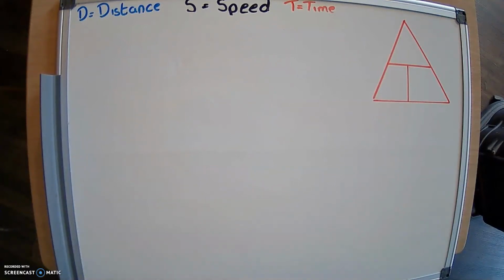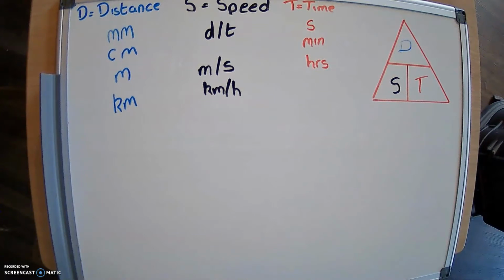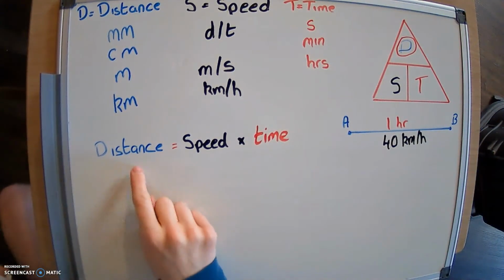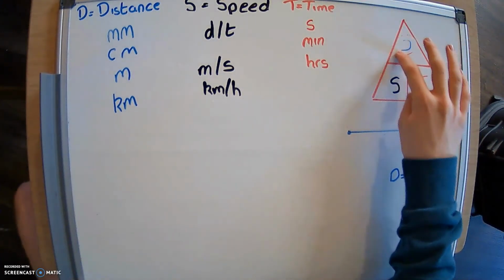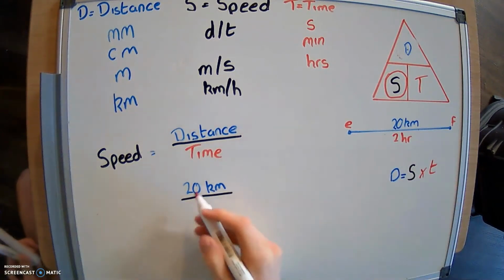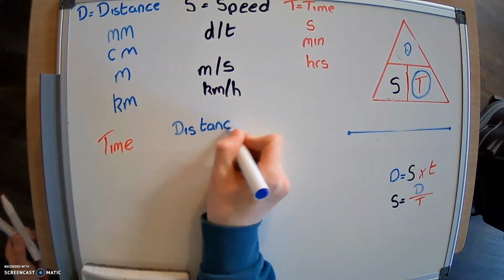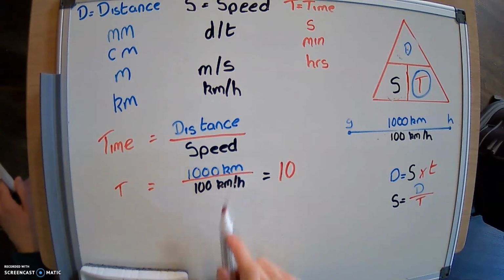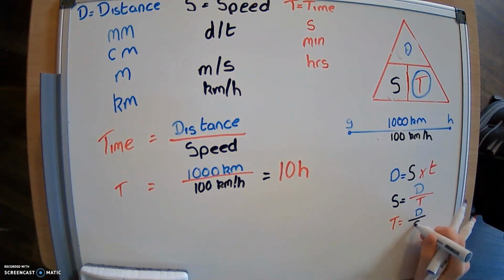Distance Speed & Time Tutorial